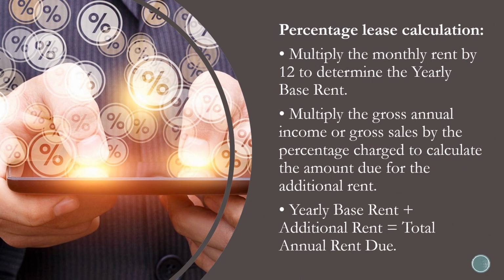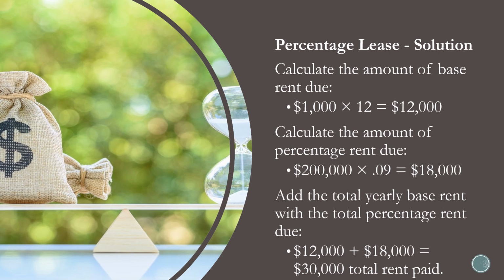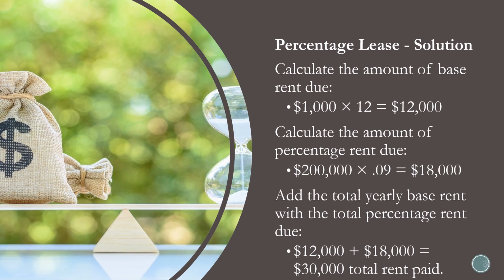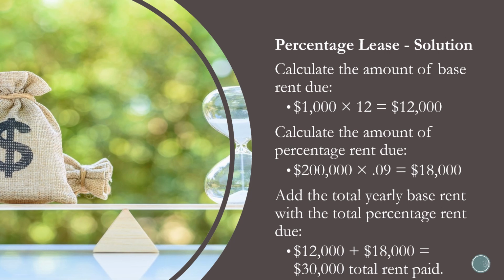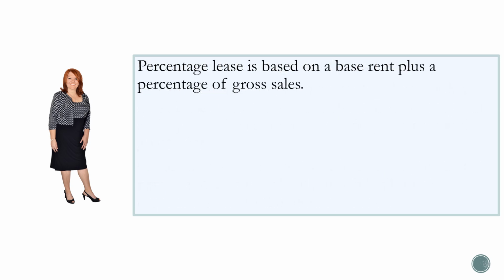Ownership Restriction: Percentage Lease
Choose the Speed of the Video. The pace is designed for notetaking. Hit the gear button on the video to speed up the presentation!

Let's take a look at percentage leases as a type of ownership restriction.